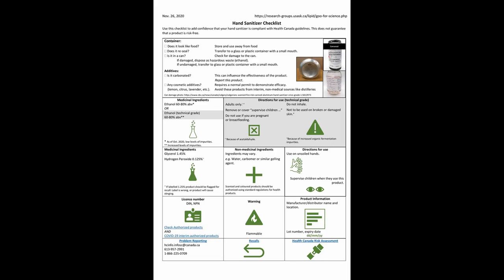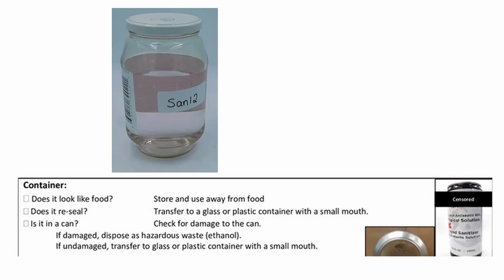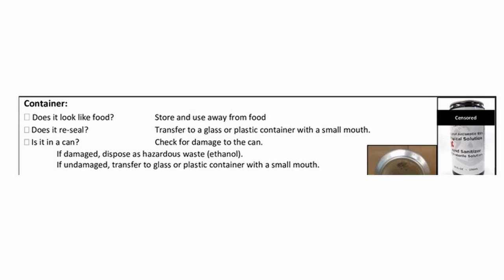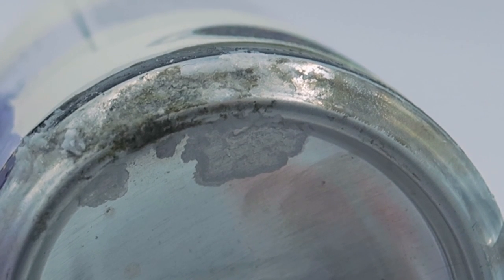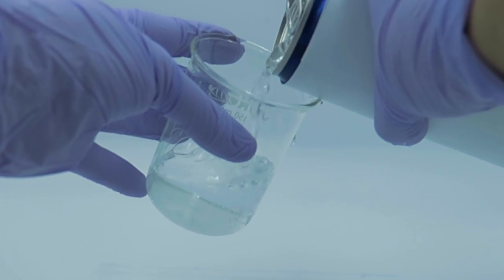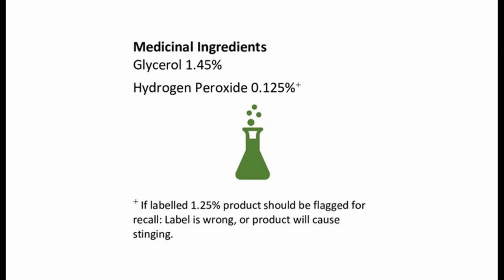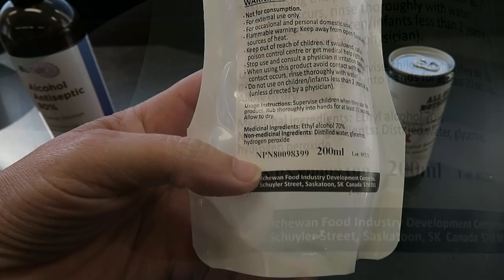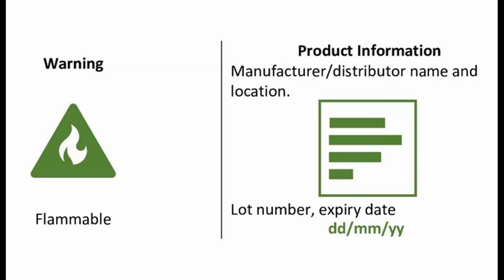Updated Hand Sanitizer Checklist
Hand Sanitizer Checklist

We've updated our ethanol hand sanitizer checklist with new information from Health Canada, and a new concern about ethanol in aluminum beverage cans. The COVID-19 response is changing all the time and we hope to keep up with it, and keep you informed for your hand hygiene choices.